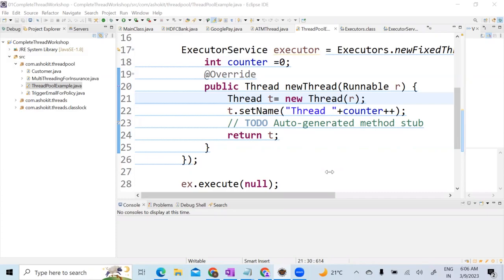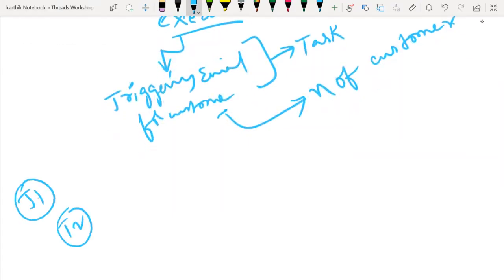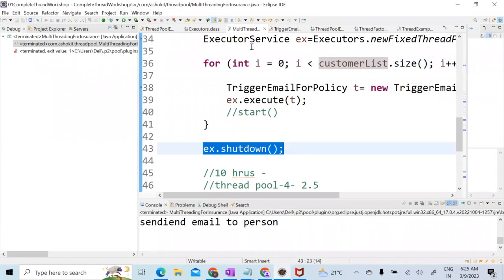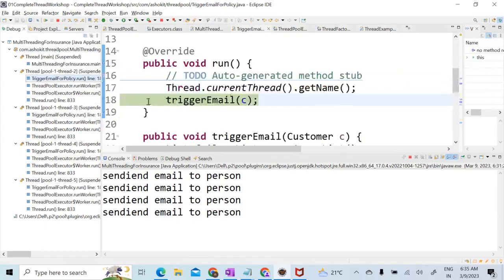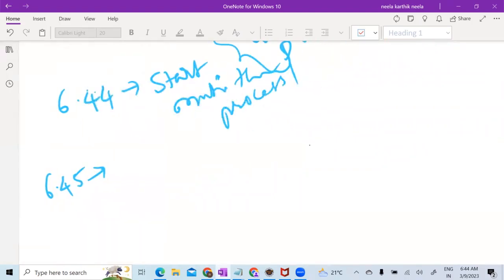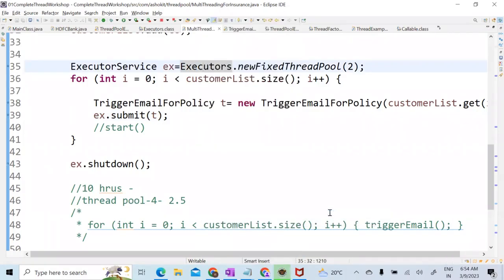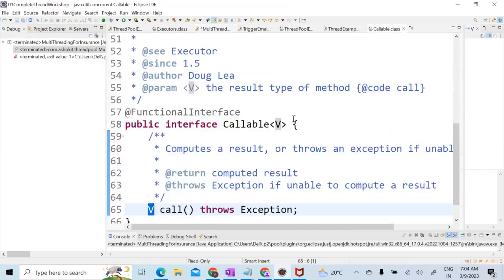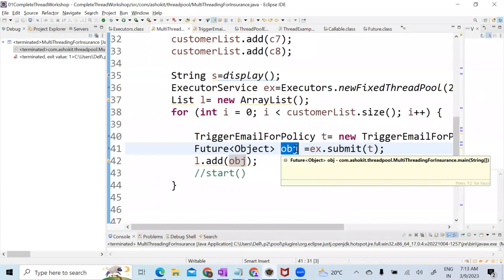Session 08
Here's a comprehensive overview of **Multithreading in Java**, covering all essential concepts, including the latest updates.

# **Multithreading in Java – A Complete Guide**

## **1. Introduction to Multithreading**
Multithreading is a core feature in Java that allows concurrent execution of two or more parts of a program, known as **threads**. It helps in utilizing CPU efficiently by running tasks in parallel.

- **Efficient CPU Utilization**: Multiple threads run simultaneously, keeping the CPU busy.
- **Faster Execution**: Tasks can execute in parallel, reducing response time.
- **Better Resource Sharing**: Threads share common memory, reducing overhead.
- **Responsiveness**: Useful in GUI applications to keep UI responsive.

A thread goes through different states:

1. **New**: Created but not started (`Thread

Here’s a **detailed YouTube description** covering **Multithreading in Java**, including all concepts and the latest updates:

# **Multithreading in Java – Complete Guide (Latest Updates)**
🚀 **Learn everything about Multithreading in Java in this detailed guide!** From basics to advanced concepts, including thread lifecycle, synchronization, Executors framework, and modern updates in Java.

🔹 **Topics Covered:**
✅ Introduction to Multithreading & Benefits
✅ Thread Lifecycle & States
✅ Creating Threads: `Thread` Class vs `Runnable` Interface
✅ Thread Synchronization & Locks
✅ Inter-Thread Communication (`wait()`, `notify()`, `notifyAll()`)
✅ Thread Pooling with `ExecutorService`
✅ Java 8+ Enhancements (`CompletableFuture`, Parallel Streams)
✅ Virtual Threads (Project Loom - Java 19/21)

📌 **Latest Updates in Java Multithreading:**
✔ **Java 19/21 - Virtual Threads (Project Loom):** Lightweight, high-performance threads for scalable concurrency.
✔ **Structured Concurrency (Java 21):** Simplifies handling dependent tasks.
✔ **Improvements in `ForkJoinPool` & Parallel Streams**

💡 **Why Learn Multithreading?**
Multithreading is essential for **high-performance applications**, improving efficiency and responsiveness in **backend systems, real-time applications, and large-scale concurrent processing.**

🎯 **Perfect for:**
🔸 Java Developers & Backend Engineers
🔸 Interview Preparation (Multithreading & Concurrency)
🔸 High-Performance & Scalable Application Development